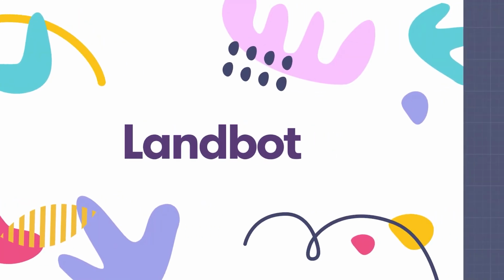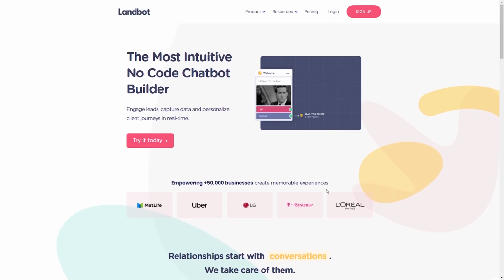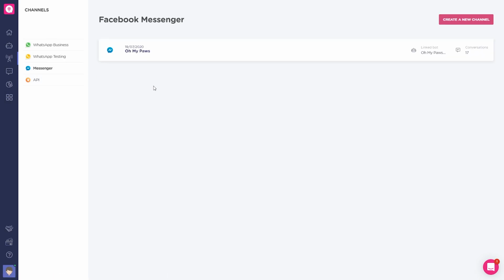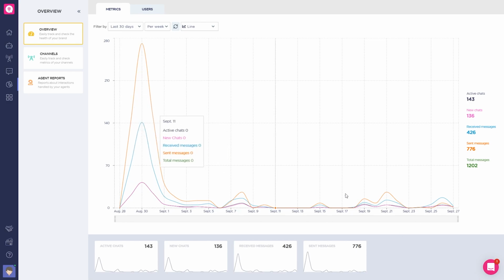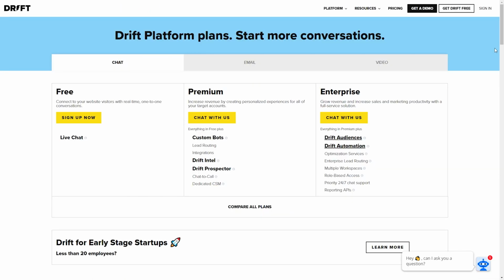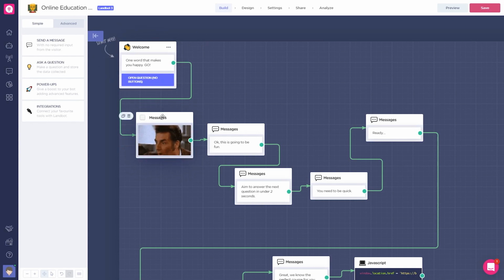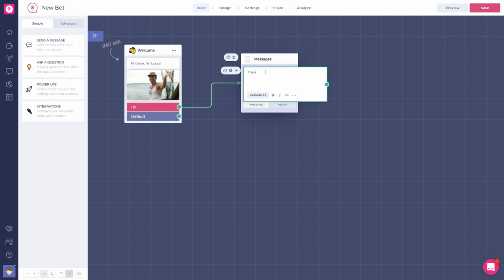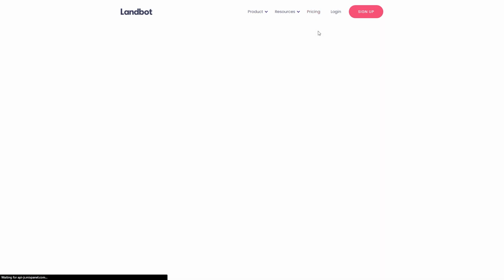Landbot Review - What Are Chatbots? The future of AI Marketing?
What is Landbot chatbot? Welcome to the complete conversational marketing tool review.

A lot of businesses ask me how I'm able to automate sales, marketing and customer service when people are on my website. Today, we answer that question and I show how I do it with Landbot the chatbot. If your business is running Intercom, Drift or HubSpot Chatbot Software, this is THE alternative.

In this Landbot Review, we answer the following:
0:00 Landbot Review
0:53 How much does Landbot cost?
1:09 What is Landbot?
2:54 Landbot user interface
3:08 Chatbot Sales, event, marketing templates
5:43 How to report chatbots data
6:14 Chatbot integrations
6:54 Chatbot Marketing education
7:25 HubSpot alternative
8:16 Drift chatbot alternative
8:54 How to make money with Landbot
11:50 How to make a chatbot
13:57 How to link chatbots together
14:44 Landbot Pricing

For more information about the technical side of chat bots. Read our article on how chatbots work